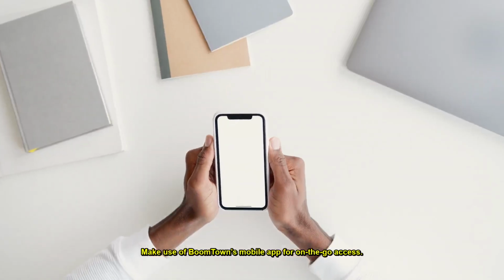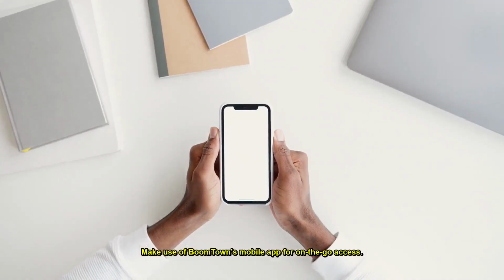How to Optimize Your Real Estate CRM with BoomTown - Full Guide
Unlock the full potential of your real estate business with our comprehensive guide on optimizing your CRM with BoomTown! In this video, we’ll walk you through essential tips and strategies to enhance your workflow, improve client interactions, and boost your sales performance. Whether you’re a seasoned agent or new to real estate, this step-by-step tutorial will help you leverage BoomTown’s powerful features to streamline your operations and maximize efficiency.